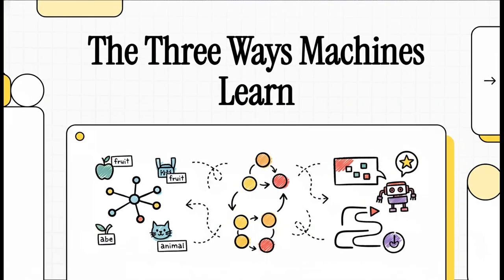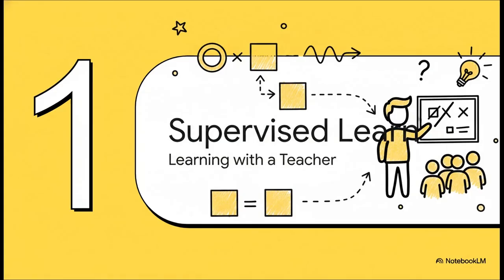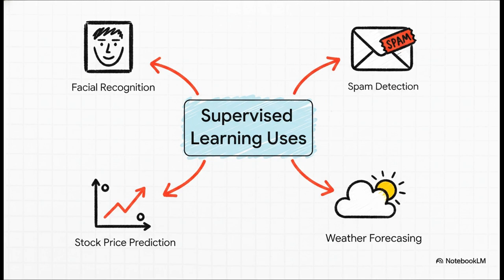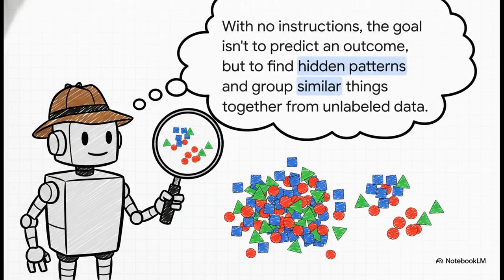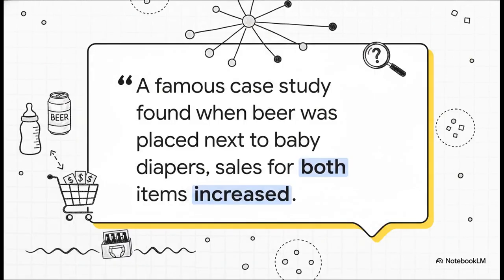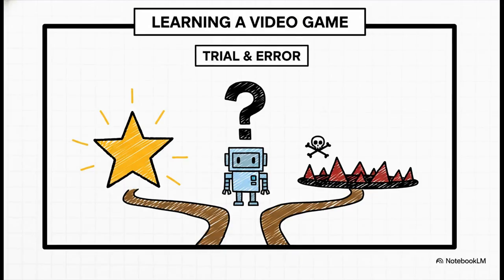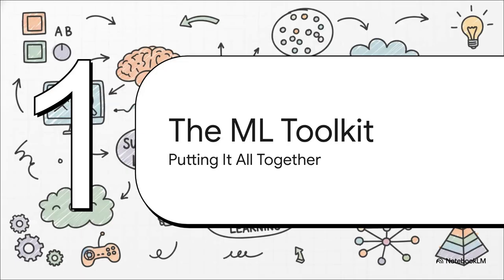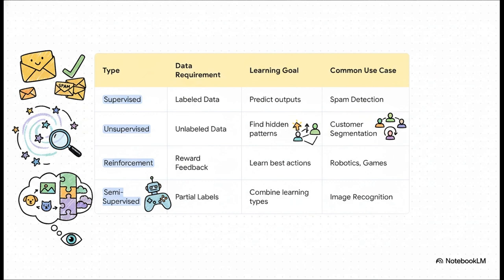3. Types of Machine Learning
Machine Learning is one of the most important pillars of Artificial Intelligence, but did you know that it is broadly divided into different types based on how machines learn from data?

In this video, we explain Types of Machine Learning in a simple, beginner-friendly way with real-life examples so that anyone can understand—even without a technical background.

🔹 What you’ll learn in this video:

✅ What Machine Learning is (quick recap)
✅ Why we need different types of Machine Learning
✅ Supervised Learning – concept, working & examples
✅ Unsupervised Learning – concept, working & examples
✅ Semi-Supervised Learning – when and why it is used
✅ Reinforcement Learning – learning through rewards & punishment
✅ Real-world applications of each type
✅ Simple comparisons to help you remember easily